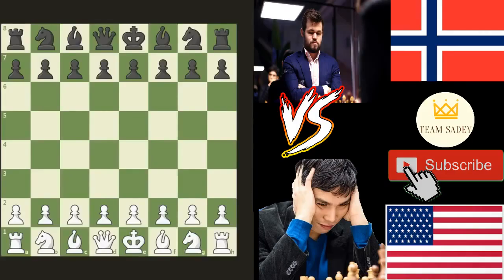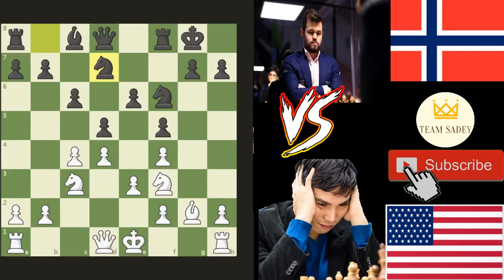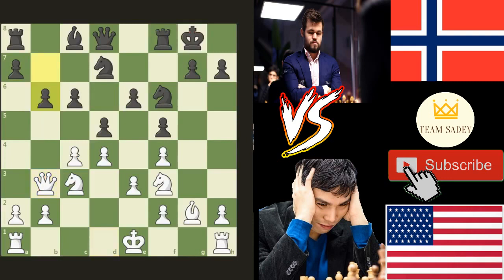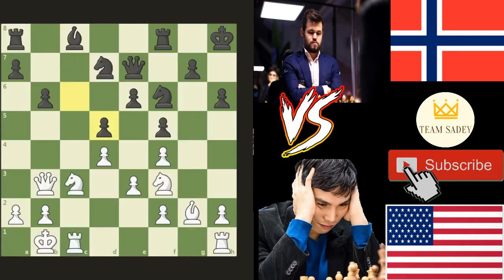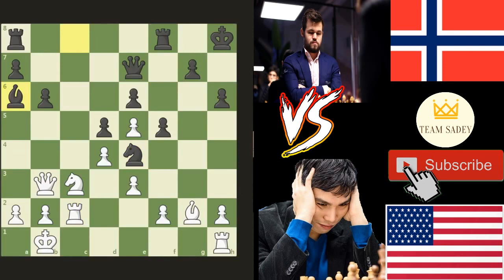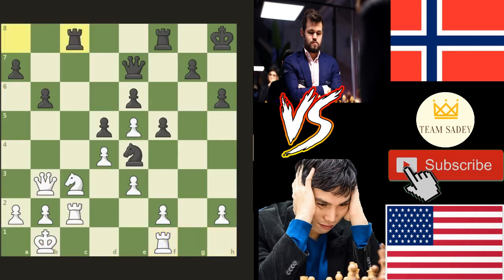No Draw ! Dutch Defense Opposite Castling Battle ! Wesley So VS Magnus Carlsen ! 1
All About The World Champion .. .
 Thank You For All of Your Support. ♥♥♥♥♥♥♥♥♥♥♥♥♥
(っ◔◡◔)っ ♥ My channel is all about CHESS ~ TEAM SADEY
𝙄𝙣𝙨𝙩𝙖𝙜𝙧𝙖𝙢     𝙝𝙩𝙩𝙥𝙨://𝙬𝙬𝙬.𝙞𝙣𝙨𝙩𝙖𝙜𝙧𝙖𝙢.𝙘𝙤𝙢/𝙩𝙚𝙖𝙢_𝙨𝙖𝙙𝙚𝙮/...
𝙏𝙬𝙞𝙩𝙩𝙚𝙧           𝙝𝙩𝙩𝙥𝙨://𝙩𝙬𝙞𝙩𝙩𝙚𝙧.𝙘𝙤𝙢/𝙣𝙚𝙤_𝙙𝙫𝙢_𝙘𝙝𝙚𝙨𝙨
𝙁𝙖𝙘𝙚𝙗𝙤𝙤𝙠      𝙝𝙩𝙩𝙥𝙨://𝙬𝙬𝙬.𝙛𝙖𝙘𝙚𝙗𝙤𝙤𝙠.𝙘𝙤𝙢/𝙗𝙚𝙧𝙣𝙞𝙚.𝙨𝙖𝙙𝙚𝙮
If you have some reactions & suggestions kindly comment it below. God bless us all. Thanks !